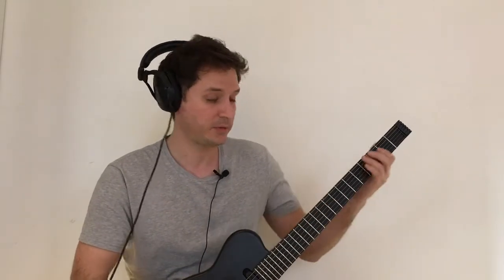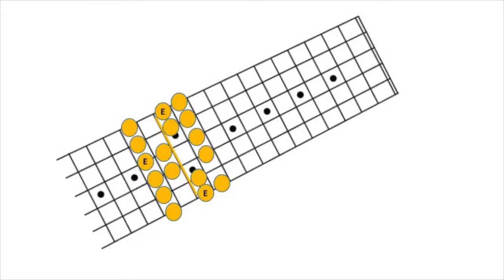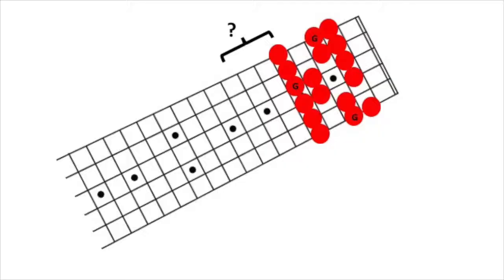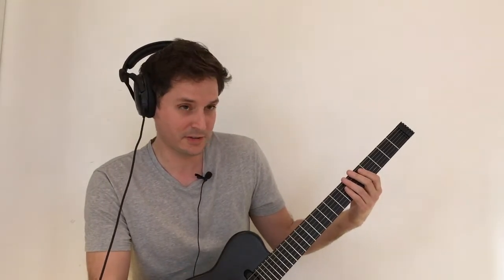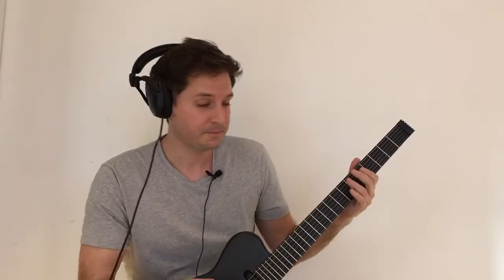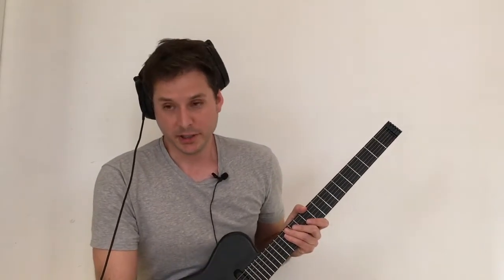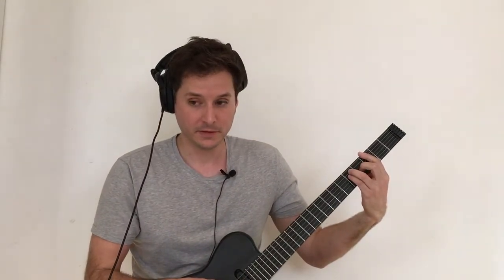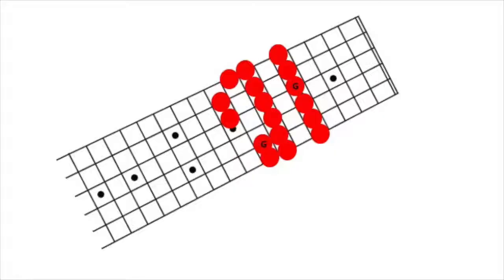Lesson 5.2: Major Scale Shapes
The second shape or position of the major scale on the guitar. Often referred to as "the D" shape of the CAGED system, this position of the major scale is slightly more challenging than the first shape or position that we saw in Lesson 5.1. This is the second of five shapes covered in this lesson.

Credit to Rowan J. Parker for the open backing track.